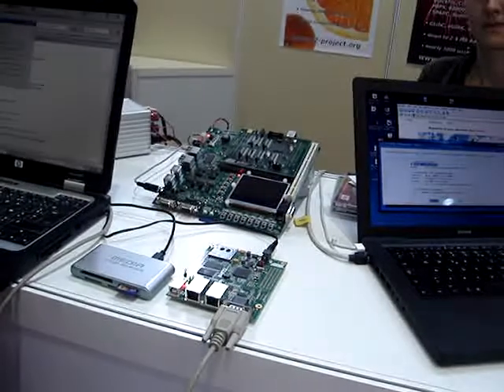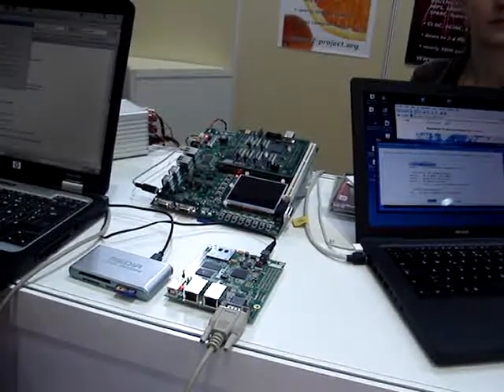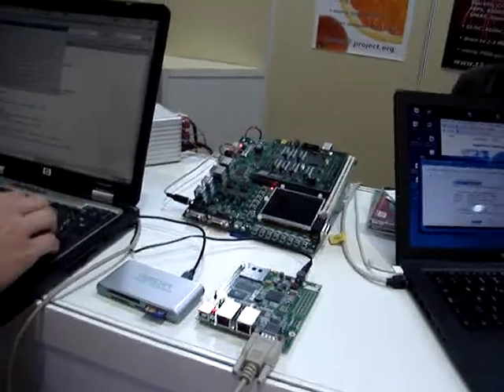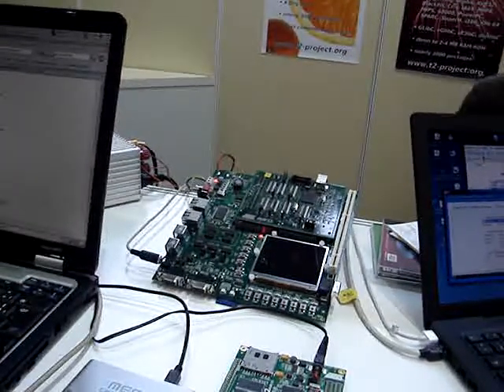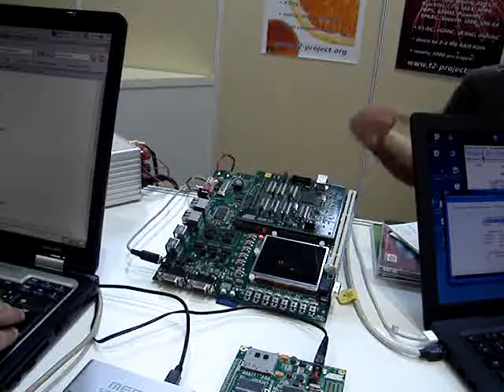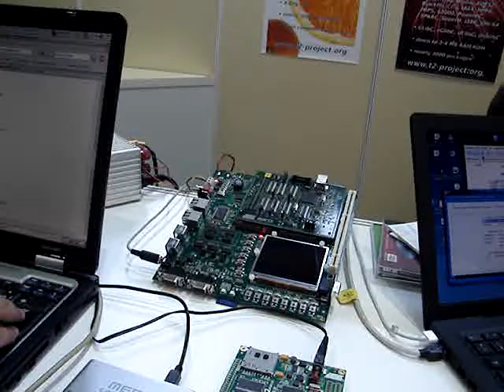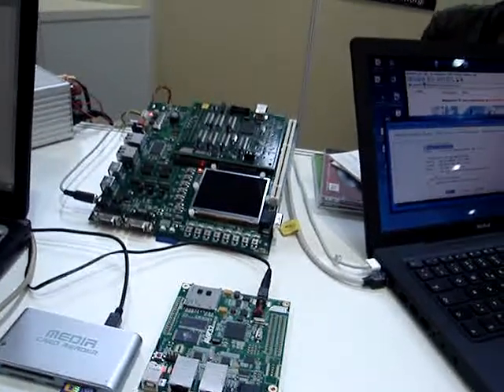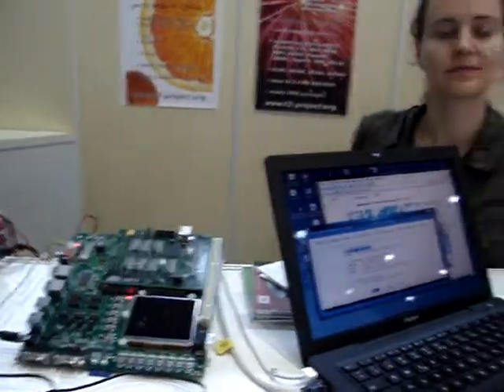T2 interview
Kushal Das
Interviewer: Kushal Das